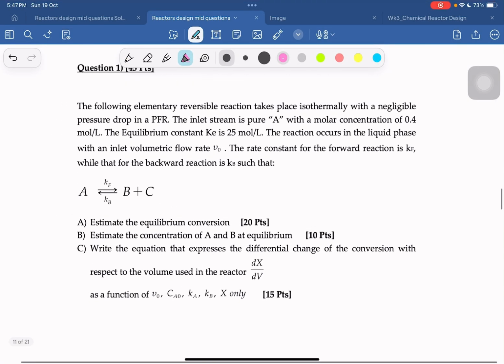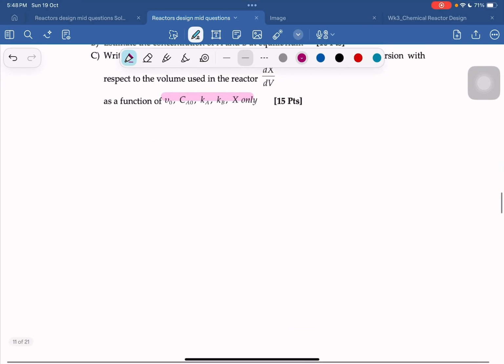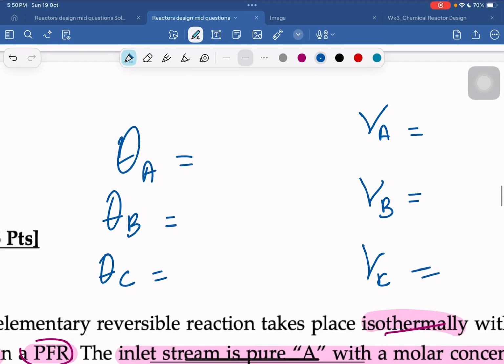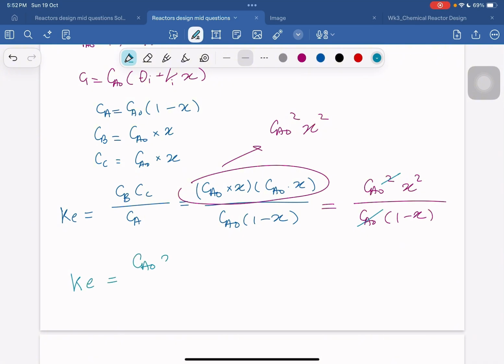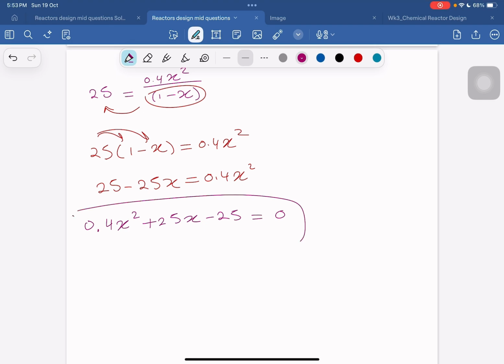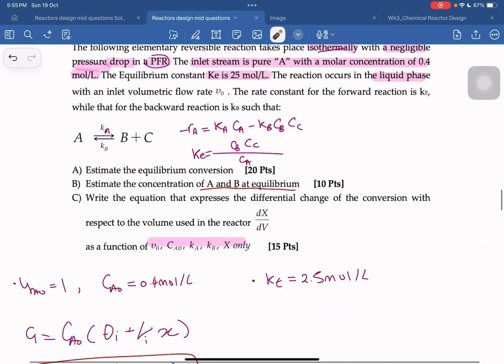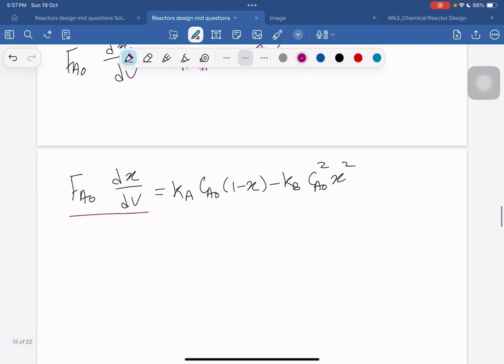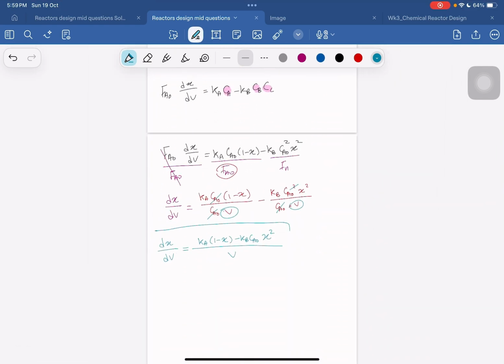Equilibrium Conversion and Rate Law Derivation for a Reversible Reaction in PFR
Hello!

You can find my notes for this course and other courses on Telegram

If there is a mistake in any of the information mentioned, please comment it.

 Good Luck Engineers !